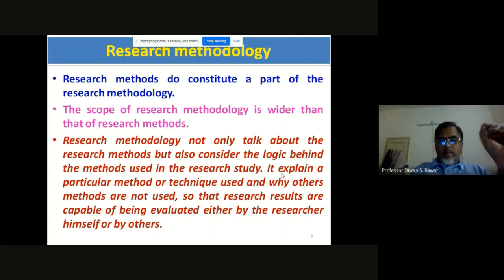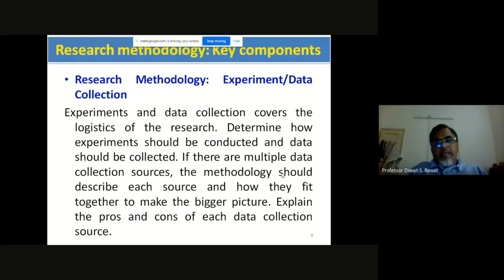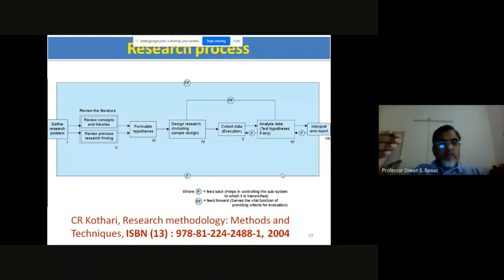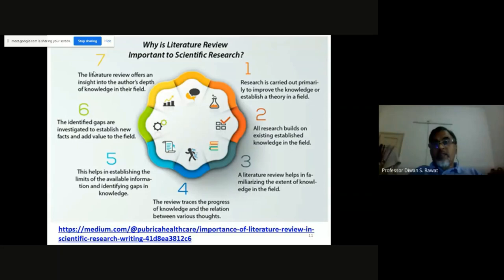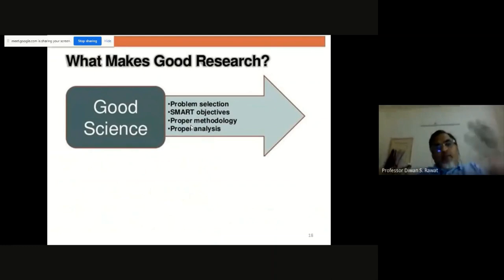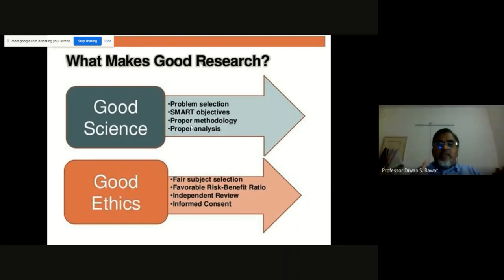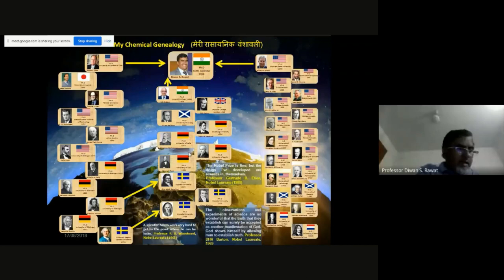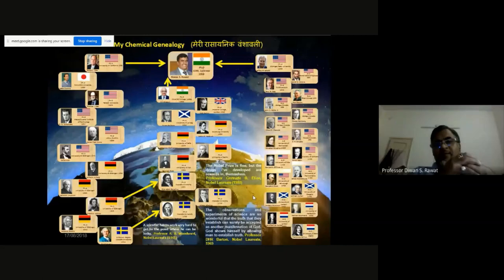Research Methodology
The talk is about research methodology and it covers from literature search to paper writing.